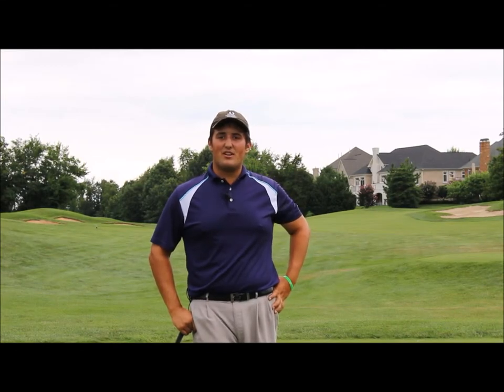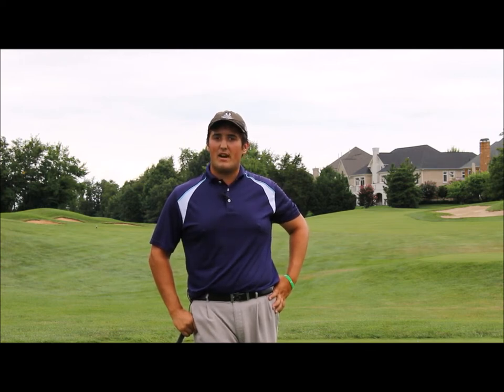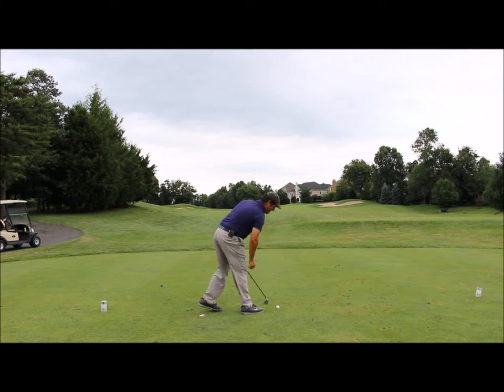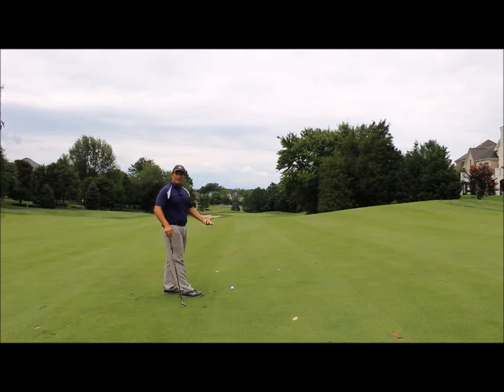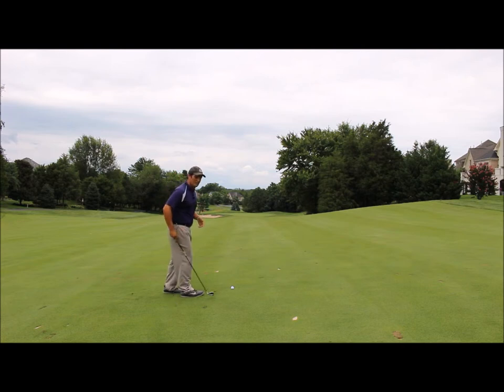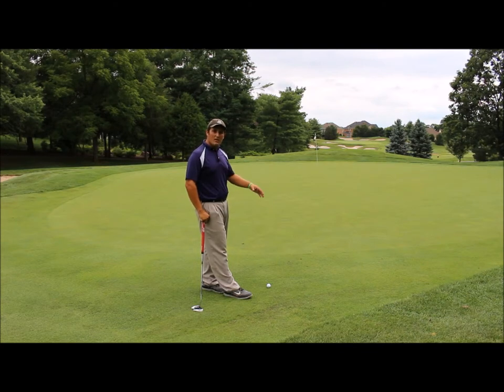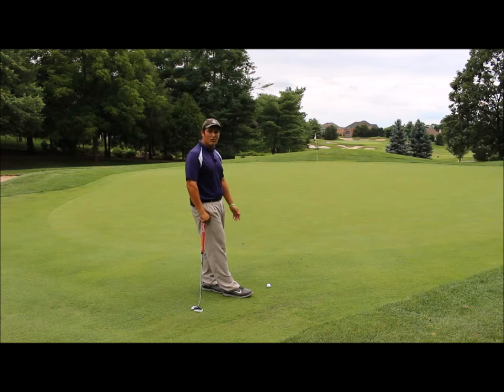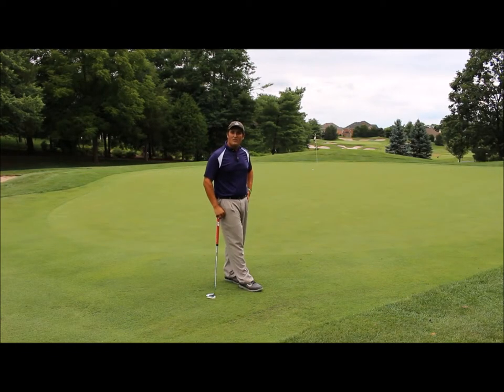On course caddy #16 Stonewall Golf Club.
Erika Larkin, PGA and her staff take an on course tour of Stonewall Golf Club with some playing tips and shot demos along the way.